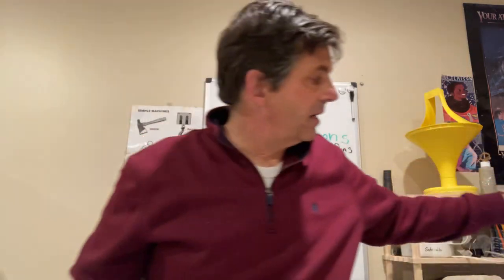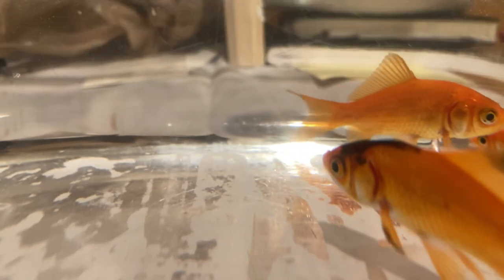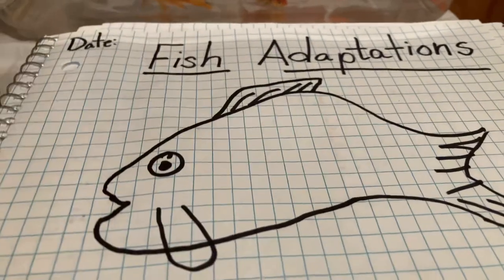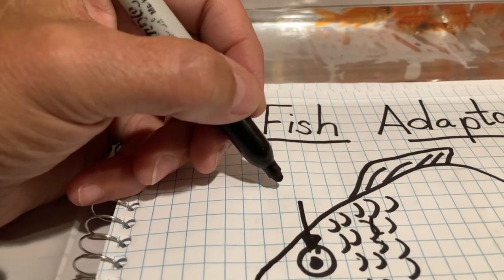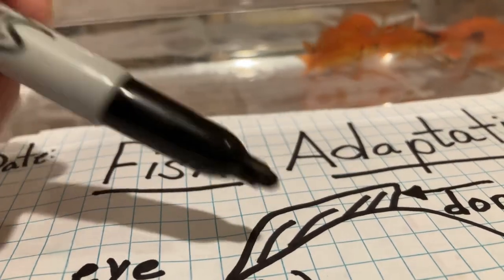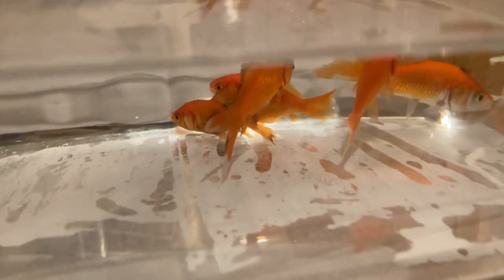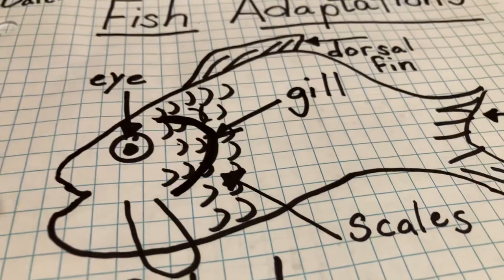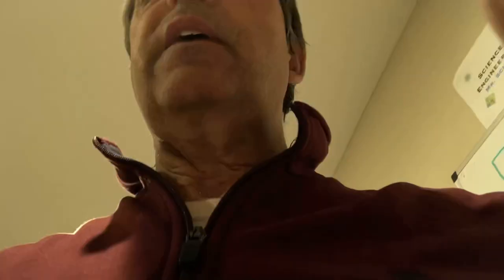Adaptations of a Goldfish